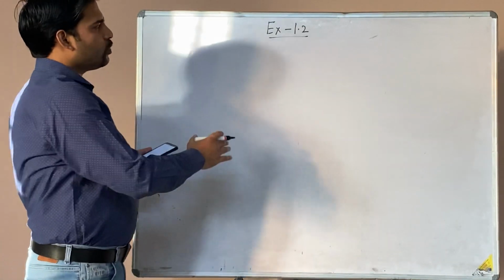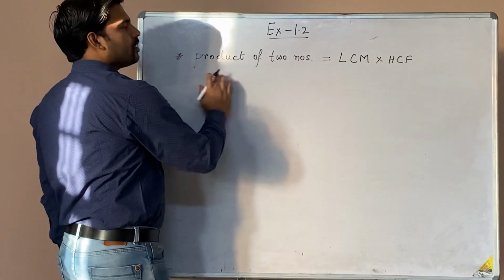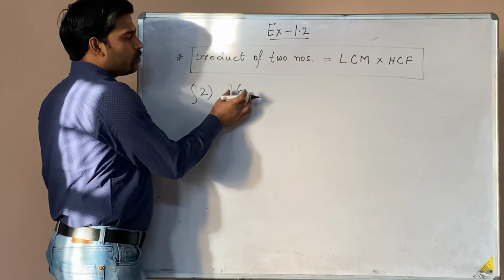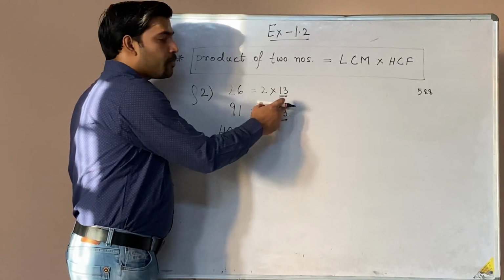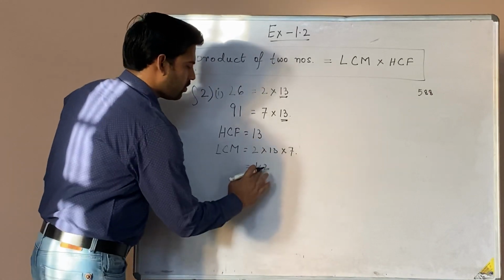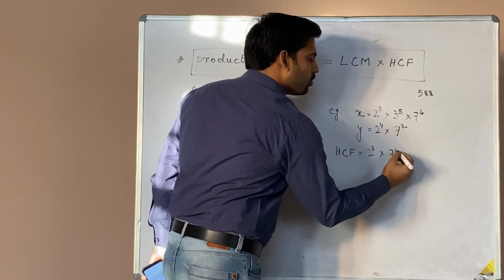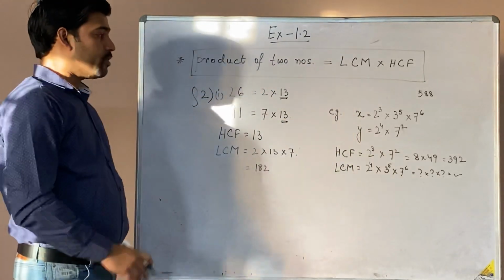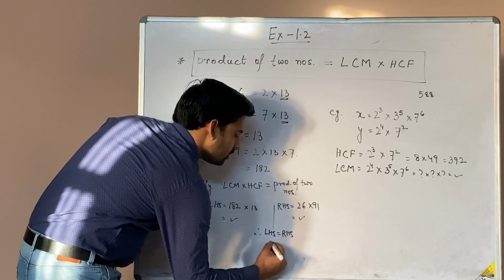Class X: Real Numbers Part-10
Ex-1.2 Real Numbers